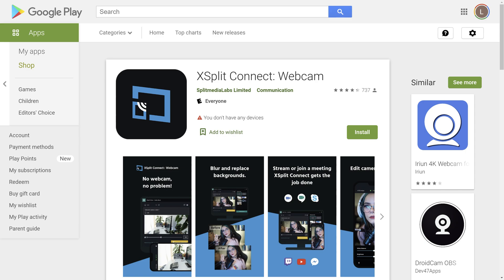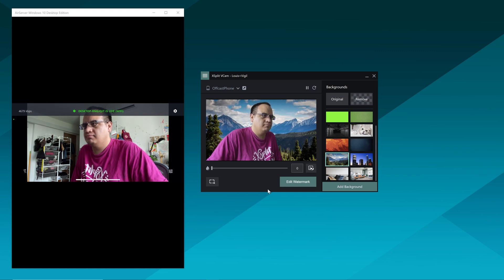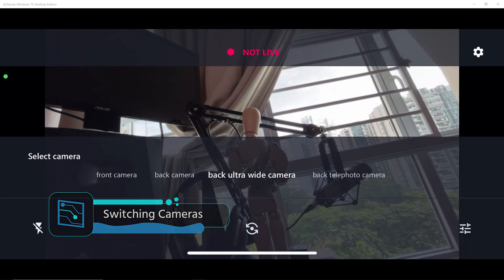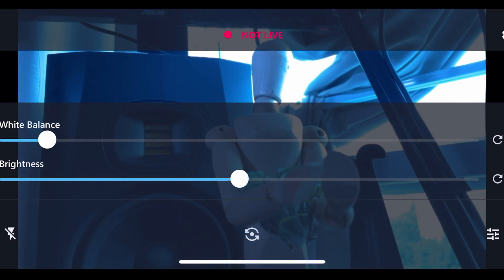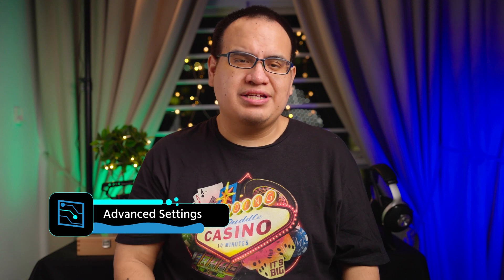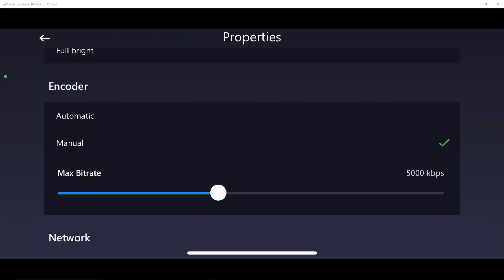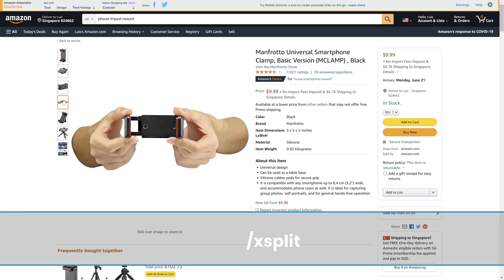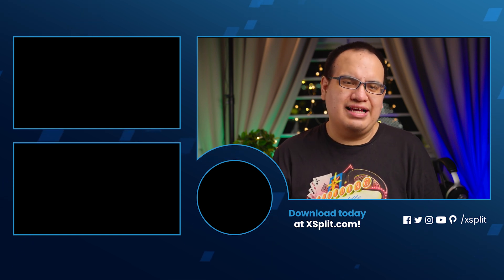Cellphones.... The Ultimate Webcams?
Did you know you've had the best facecam in your pocket the whole time?

Intro 00:00
Setup 00:18
Lighting 00:50
Changing Cameras 01:25
Advanced Settings 02:25